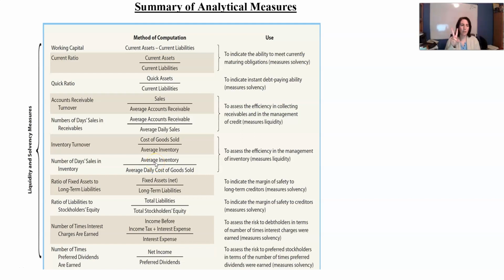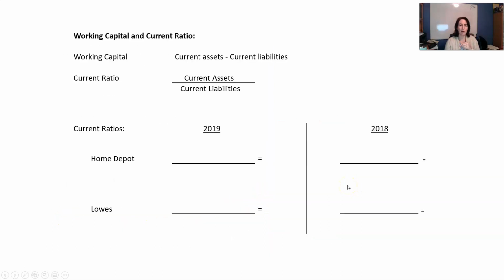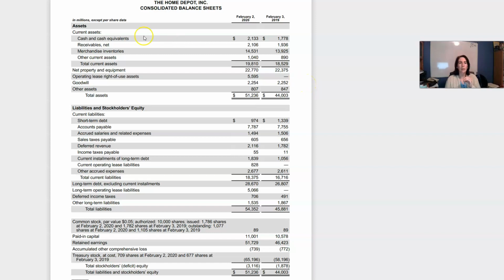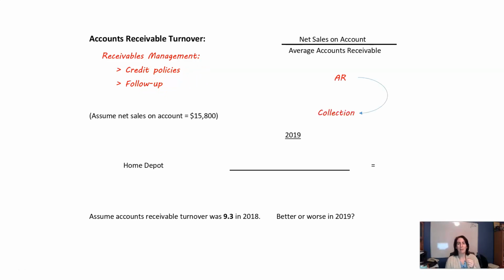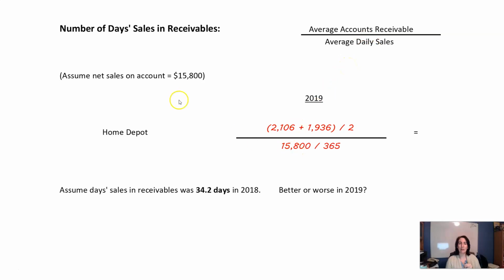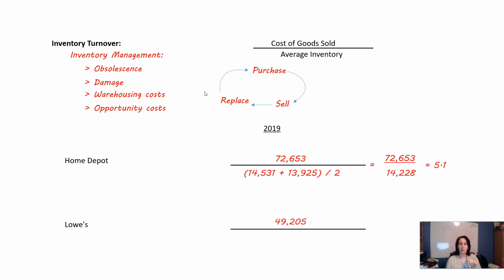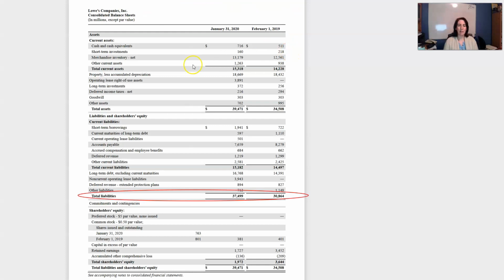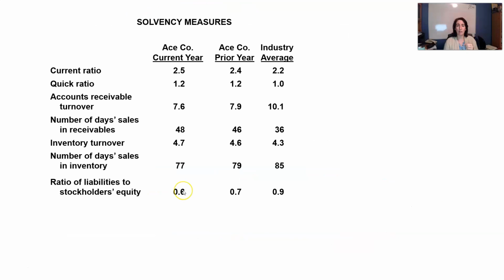16.2 Financial Statement Analysis